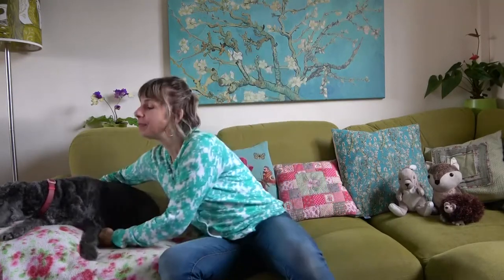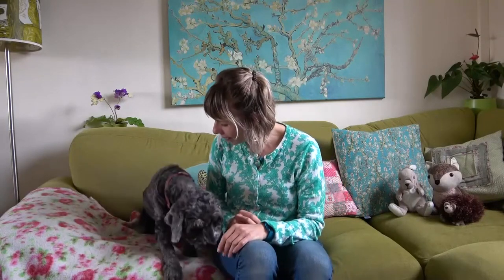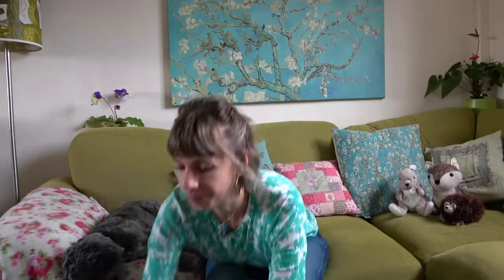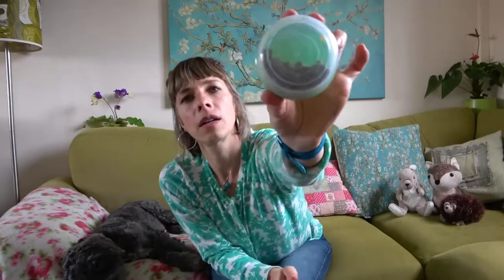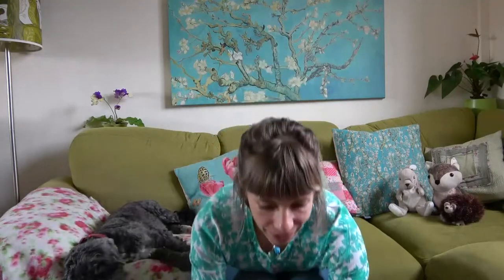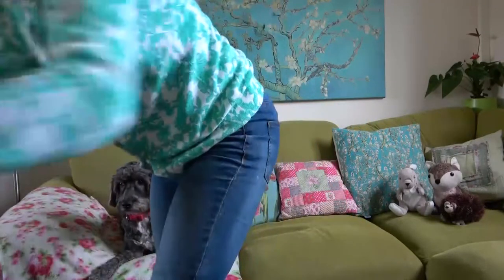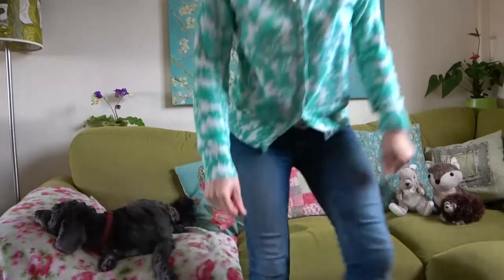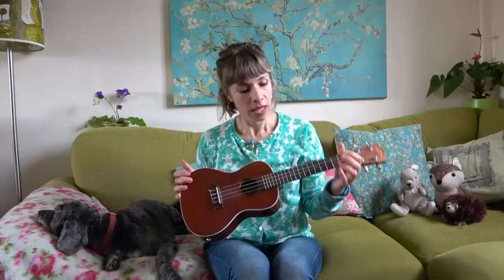Singing with Claire 2 - We're a Fabulous Band!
Get your percussion instruments ready to join in with Claire Tustin as she sings 'Play and Stop' and 'We're a Fabulous Band'.